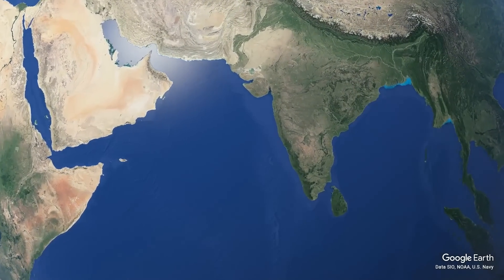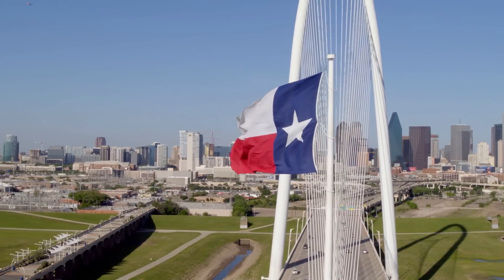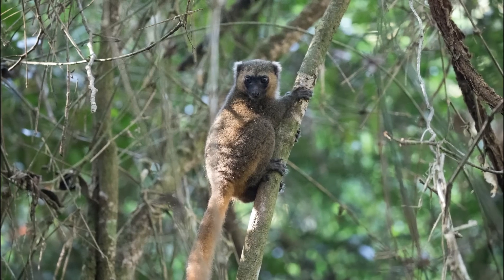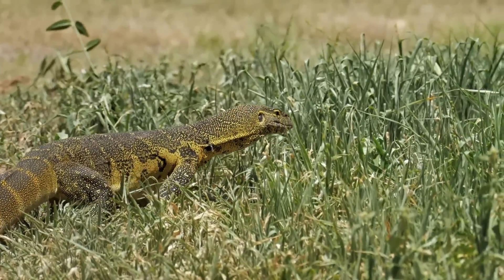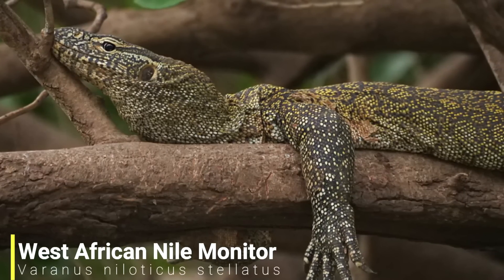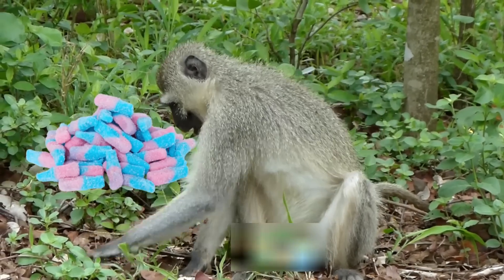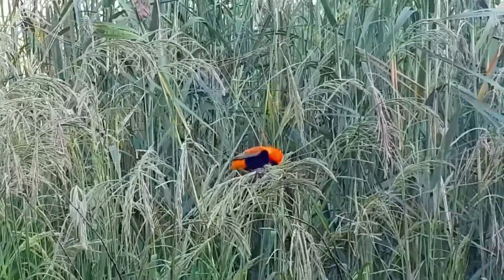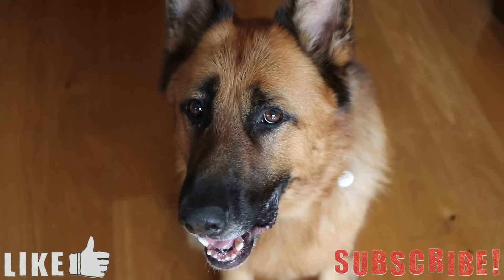5 Introduced And Invasive Species In The USA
On this channel I've made plenty of videos on invasive species. These are animals that have been introduced into ecosystems where they don't belong and have had a negative affect on the ecosystem itself. There are also many introduced species that go under the radar as they aren't viewed as invasive. In this video i will be focusing on the USA as I will be going through 5 invasive and introduced species that were born in the USA.

Attributions

Northern red bishop images:
Frans Vandewalle

Nile monitor images:
Bernard DUPONT

Vervet monkey images:
Alex Proimos

Ring-tailed lemur images:
Cloudtail the Snow Leopard
Bernard Spragg. NZ

Nilgai Images:
Jon Connell

Northern red bishop footage:
George Thomas Stevenson

Nile monitor footage:
Bernard DUPONT

Vervet monkey footage:
Bernard DUPONT

Ring-tailed lemur footage:
Tee La Rosa

Bongo image:
Andy McDowall

Dhole image:
Rohit Varma

Striped hyena image:
wiseguy71

Tamarind tree image:
Tauʻolunga

Other lemur images:
vil.sandi

American crocodilian images:
J. Philipp Krone